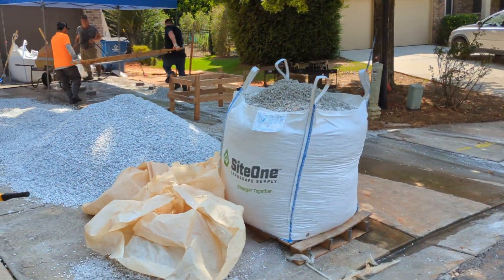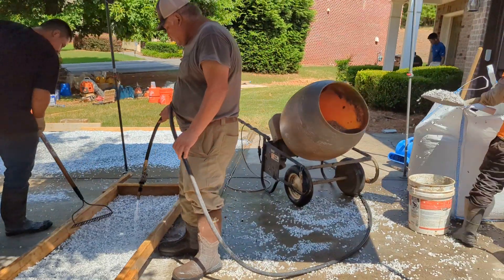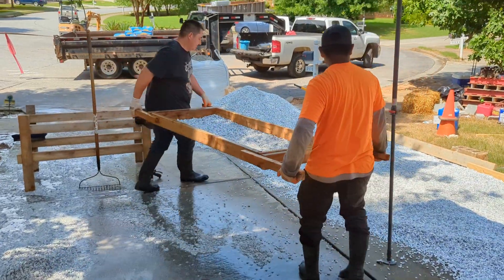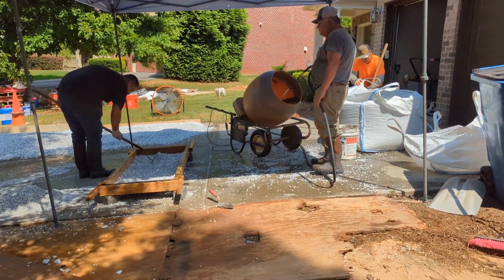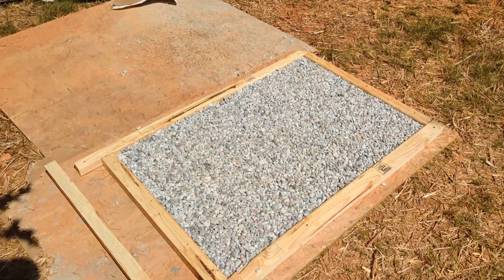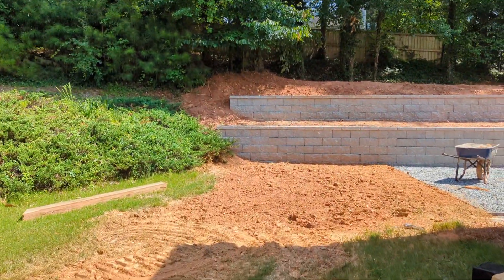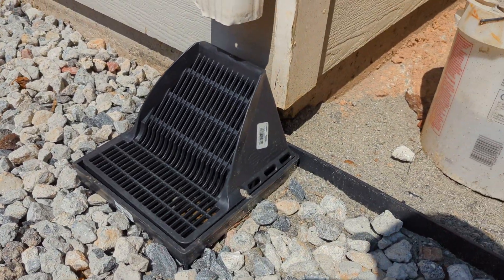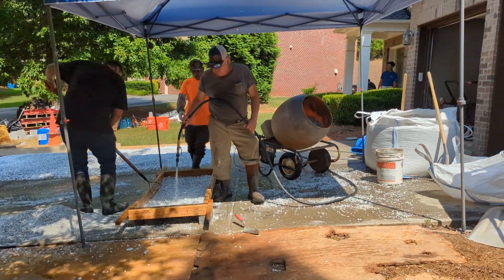How to install a Permeable resin Bound marble gravel patio , Part 1 DIY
This Project is in Alpharetta Georgia, with white Marble imported from Greece.
5 day process for the patio, day 1 and 2 is washing the marble before we can mix the resin and install.